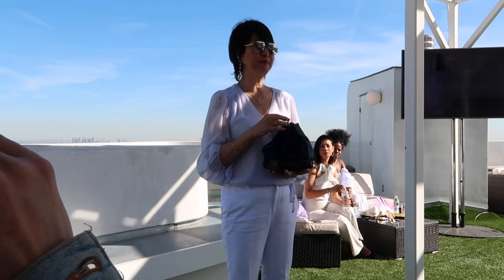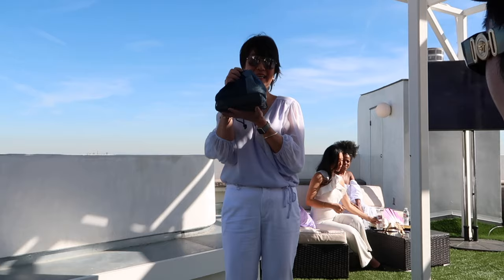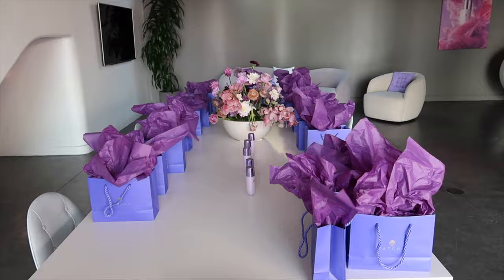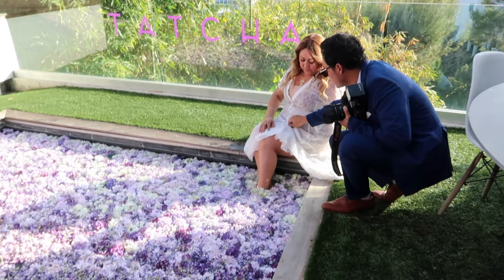Tatcha Liquid Silk Canvas Yoliglo | Josetty Hurtado